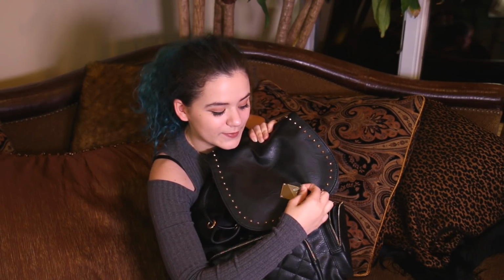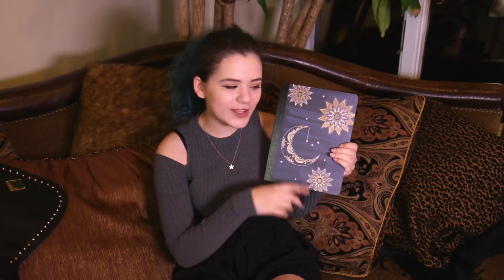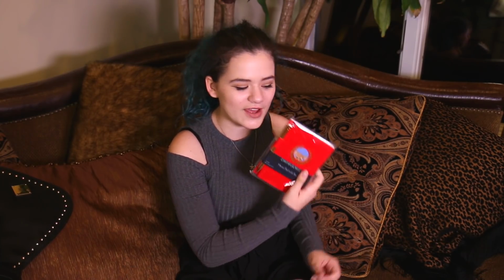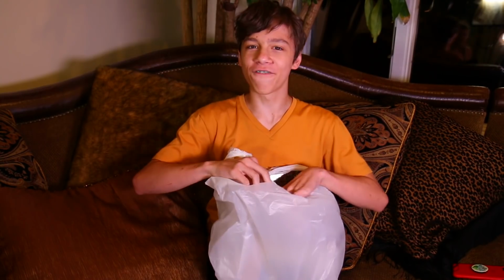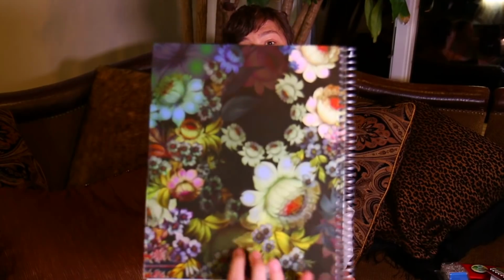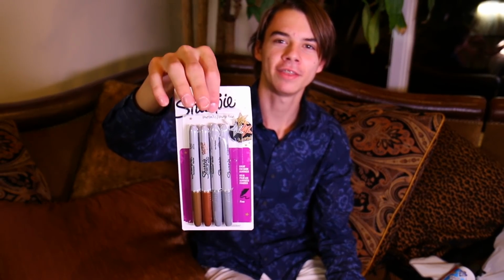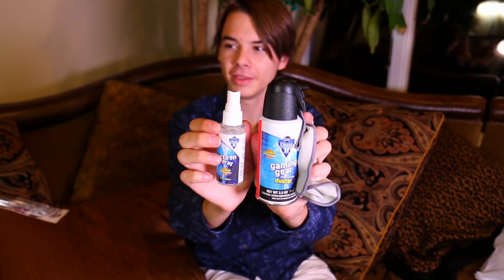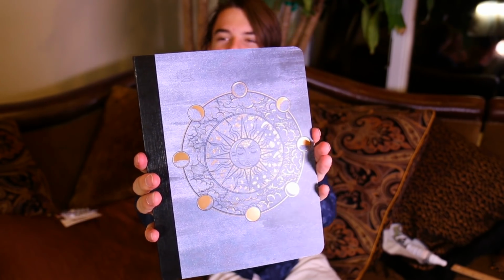Back To School Shopping! School Supplies Haul!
We get new ⭐ school supplies for the 2018 school year!   Emma is going into 9th grade, Jonah into 10th, and Noah is doing a dual year, he's taking his Senior year at college and getting dual credit for both highschool and college.  📚

MUSIC USED IN OUR VIDEOS:
JoshWoodward.com
OTHER MUSIC: